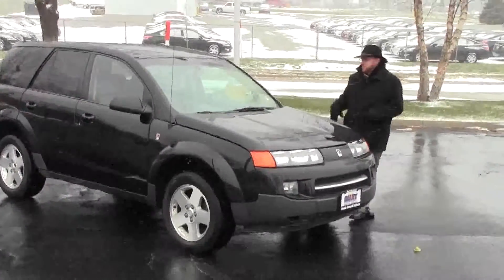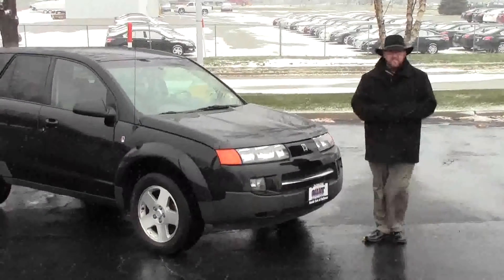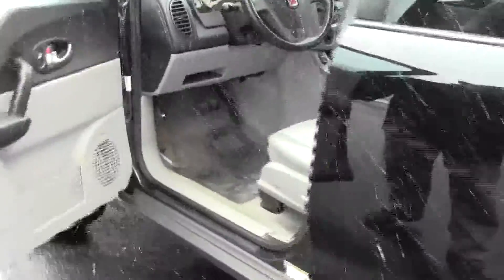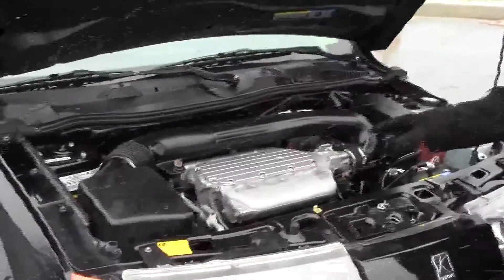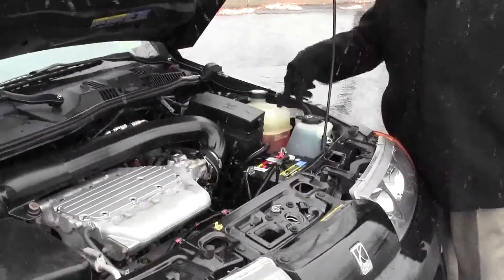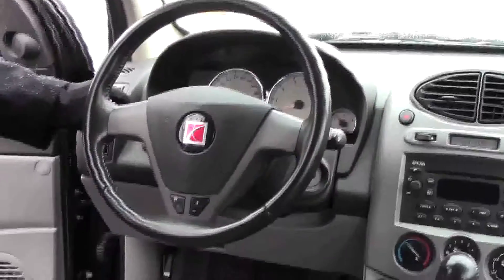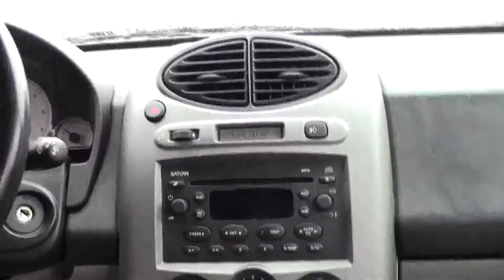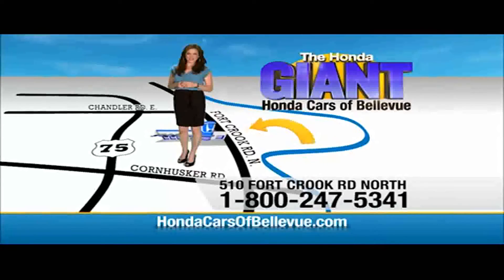Used 2004 Saturn VUE 4wd for sale at Honda Cars of Bellevue...an Omaha Honda Dealer!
Test drive this Used 2004 Saturn VUE 4wd for sale at Honda Cars of Bellevue your exclusive Honda dealer for Bellevue, Nebraska providing superior Honda service to the greater Omaha and Council Bluffs, Iowa metro areas.  Grab a deal on this 2004 Saturn VUE V6 AWD while we have it. Spacious but easy-moving, its tried-and-true Automatic transmission and its trusty Gas V6 3.5L/212 engine have lots of pep for a low price. It's loaded with the following options: Leather-wrapped shift knob, Cruise control, Intermittent windshield wipers, Daytime running lamps, Rear window intermittent wiper w/washer, Dual visor vanity mirrors, Anti-lock braking system (ABS), Integrated roof rails, Anti-lock braking system (ABS), Daytime running lamps. You've done your research, so stop by Honda Cars of Bellevue at 510 Fort Crook Rd N, Bellevue, NE 68005 this weekend to get a deal that no one can beat!